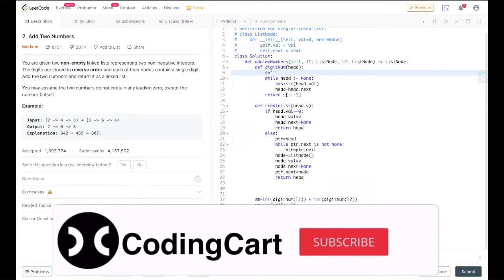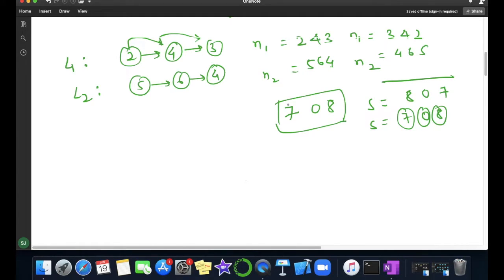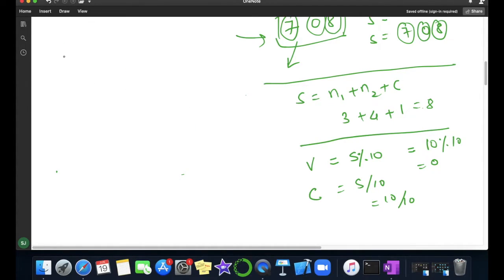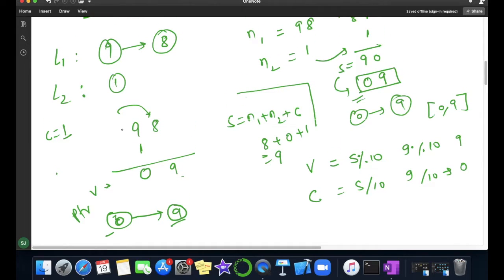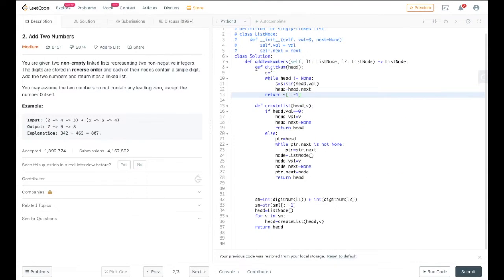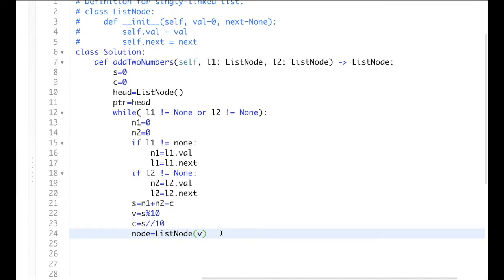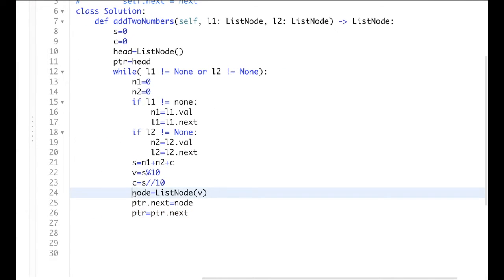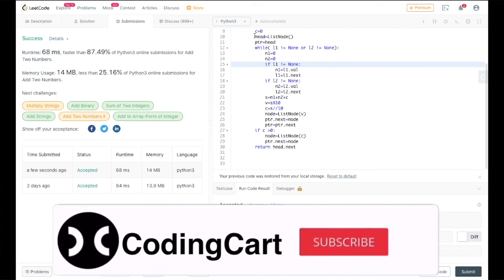Add Two Numbers | LeetCode | LinkedList | Interview | Sol-2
This video is about Add Two Numbers problem from LeetCode.